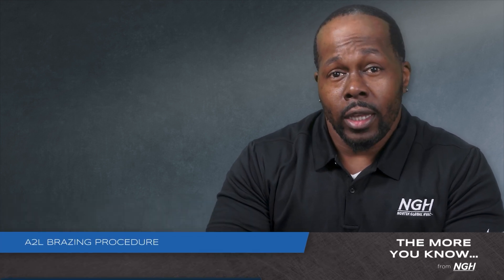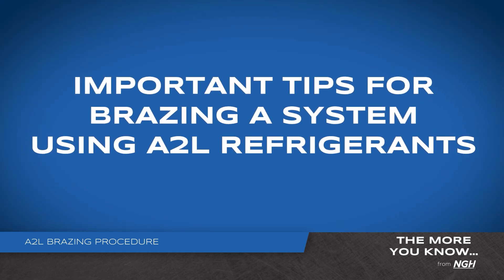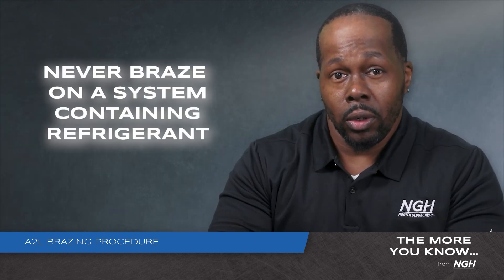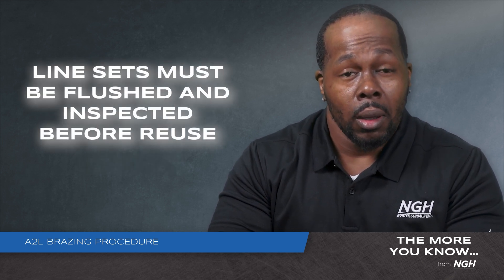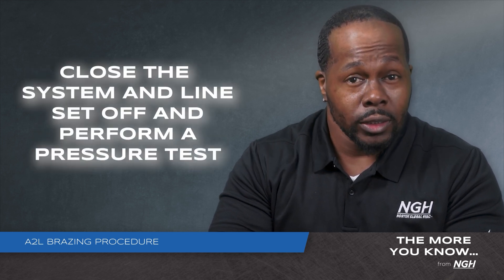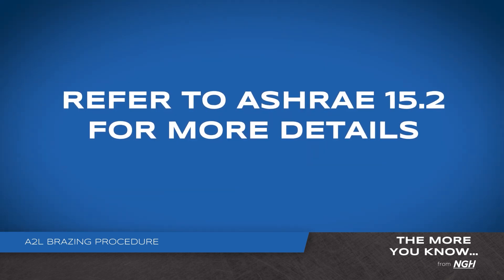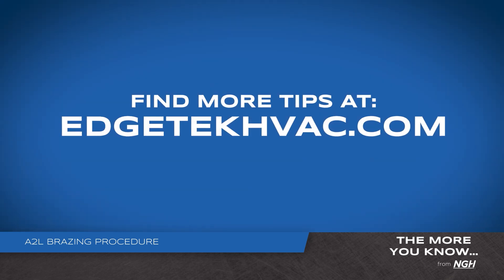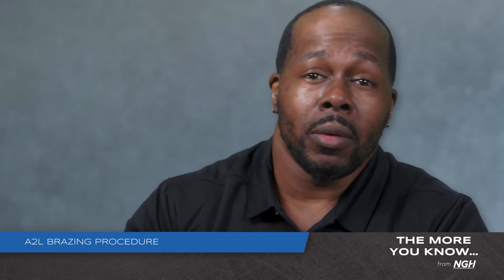EdgeTek Tip: A2L Brazing Procedures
Hear important tips from Jerome Smith, Technical Service Advisor, about brazing a system using A2L refrigerants.